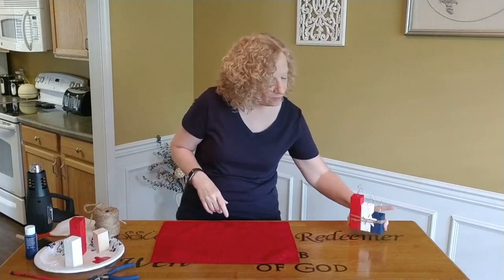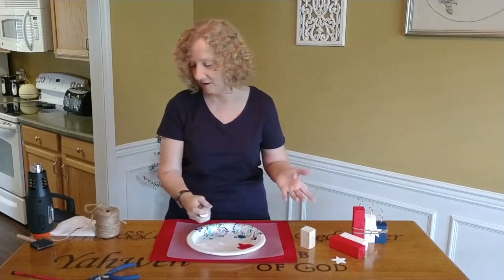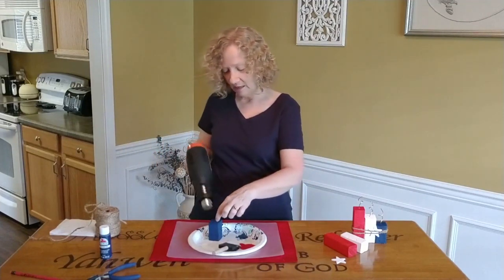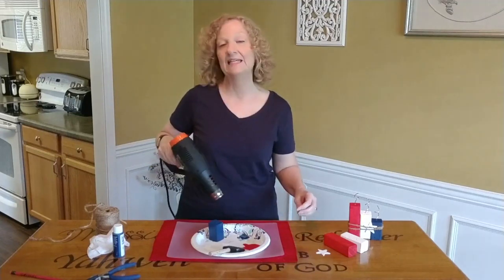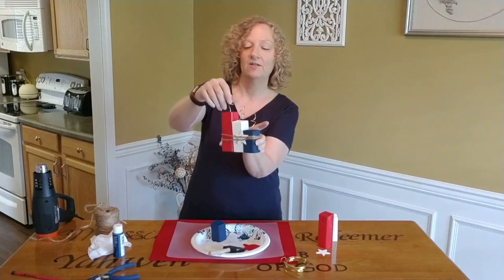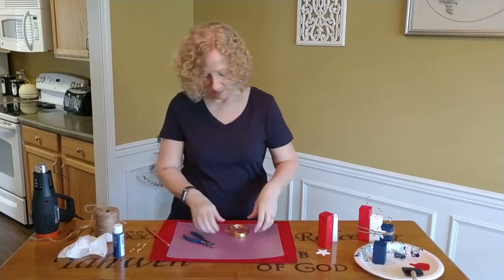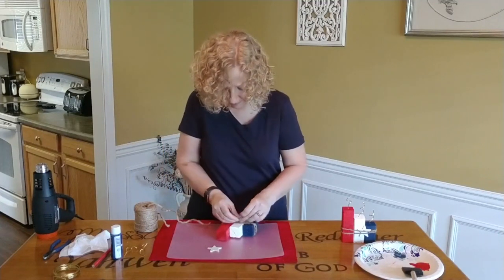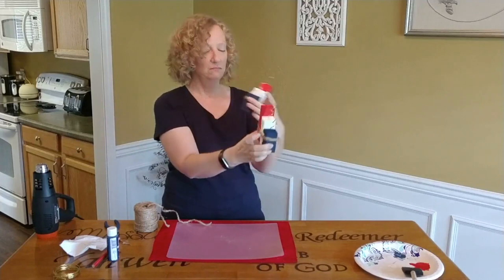Firework Blocks Craft